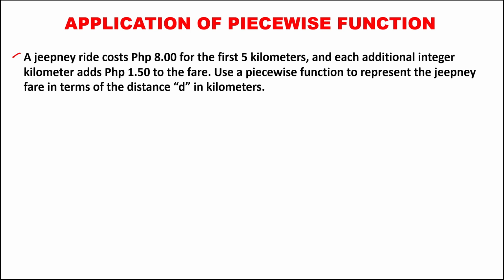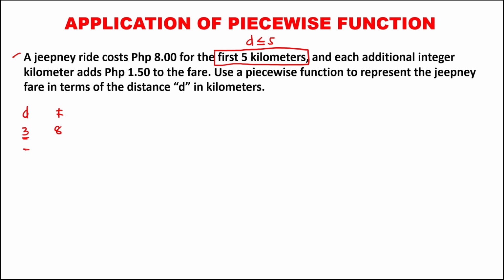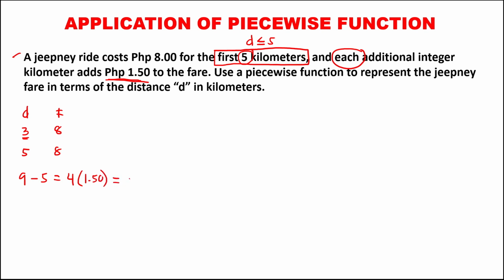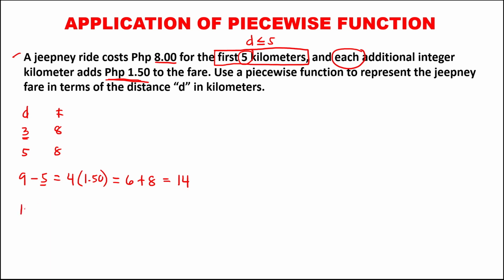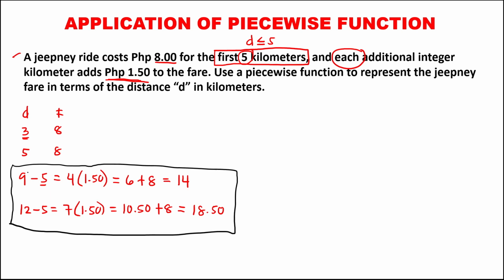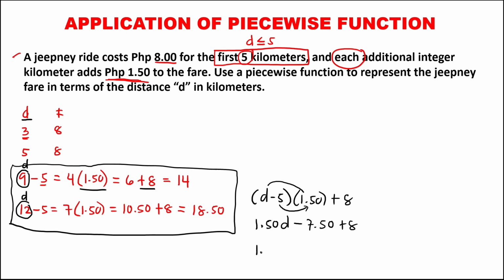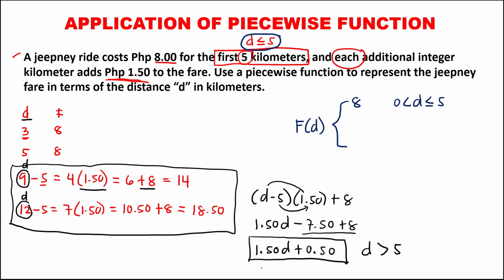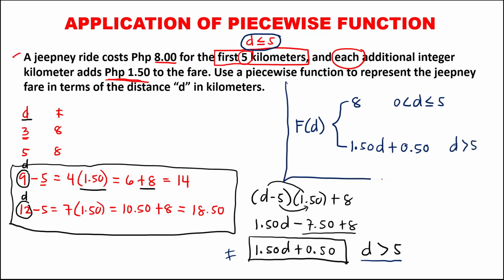APPLICATION OF PIECEWISE FUNCTION || JEEPNEY FARE